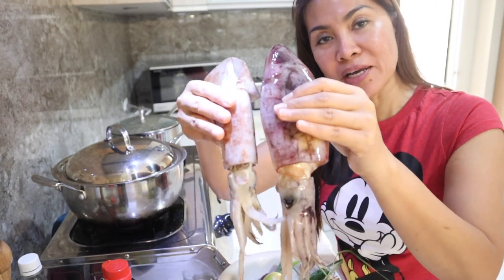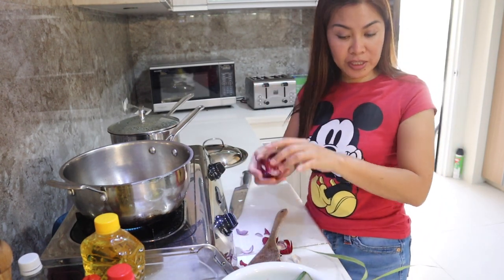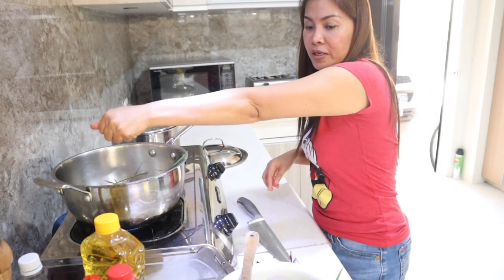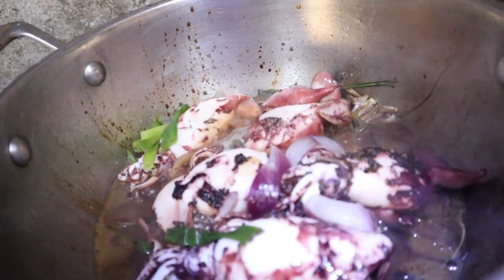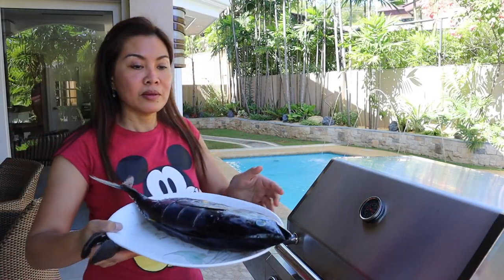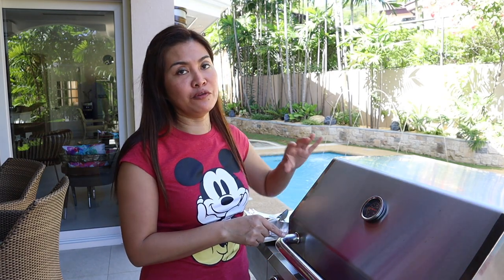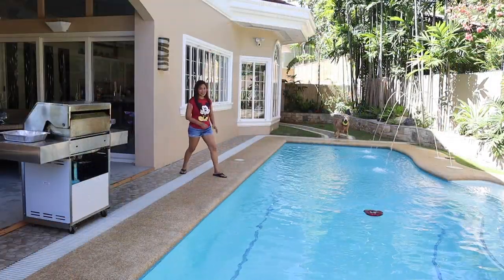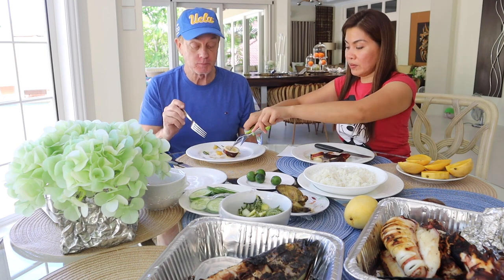How I Grill Squid and Yellow Fin Tuna | Almira Absin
Lets cook grilled squid and yellow fin tuna as well as squid adobo